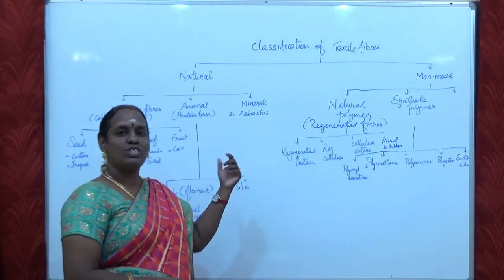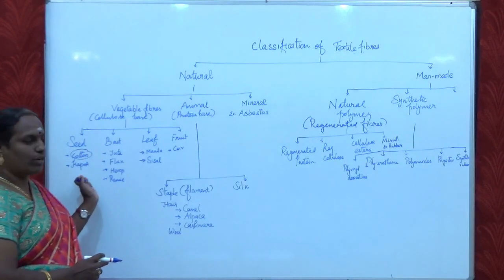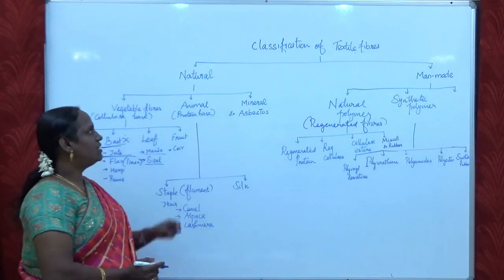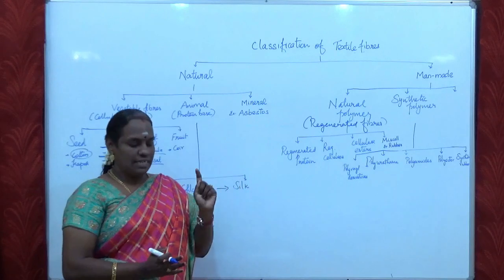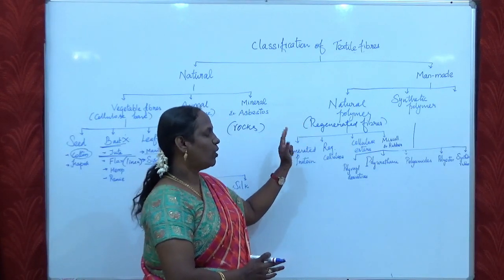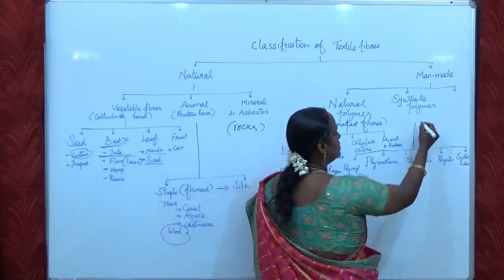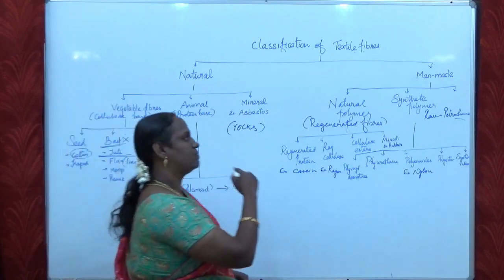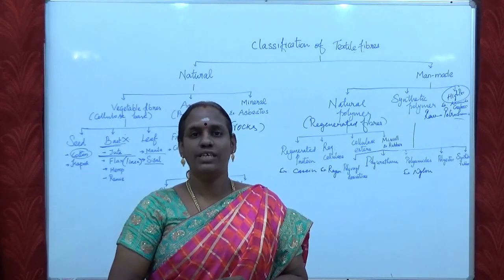Classification of Textile Fibers(Part 2) l Lecture by Mrs.V.SANTHANALAKSHMI l Asst.Prof & Head